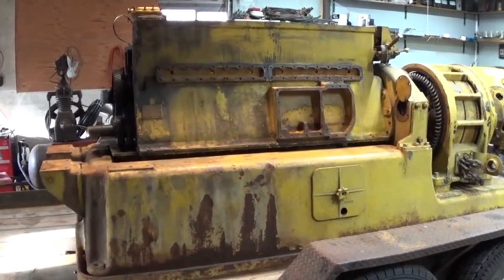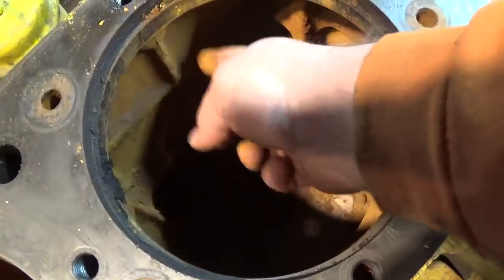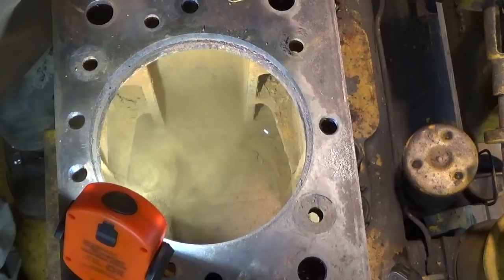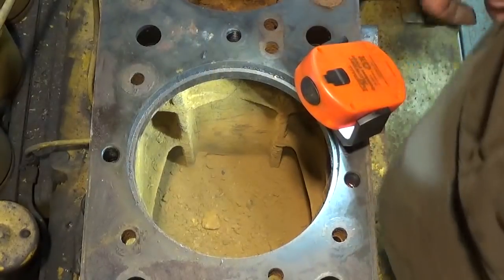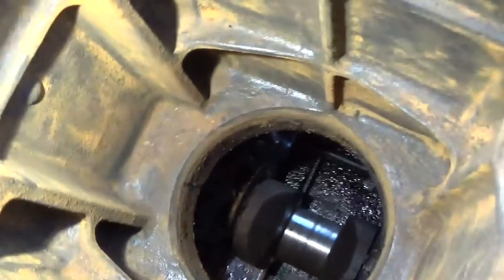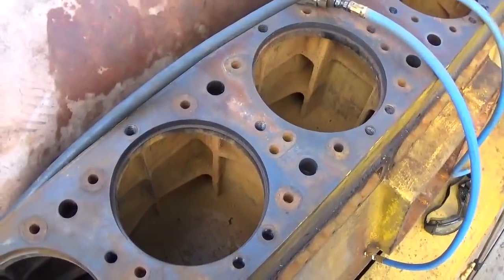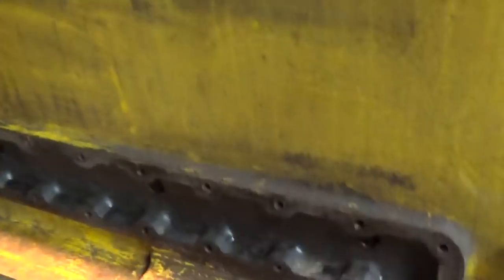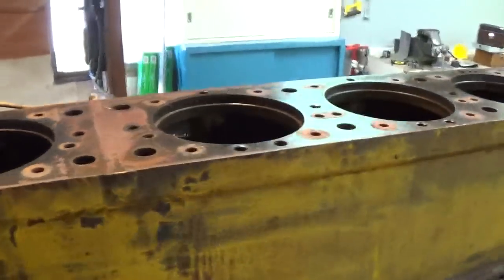1939 Caterpillar Generator Set Returns to YouTube (Cleaning Engine Water Jacket)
Yes, after a long wait it is time to begin working on the 1939 CAT gen set!
Below are a few links to some of the past videos.